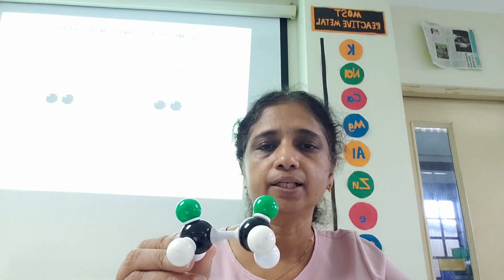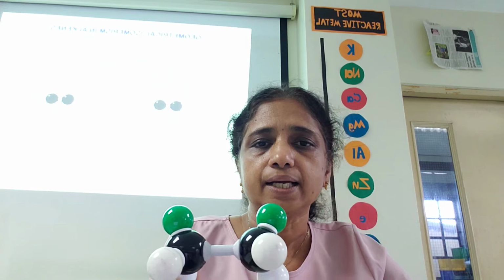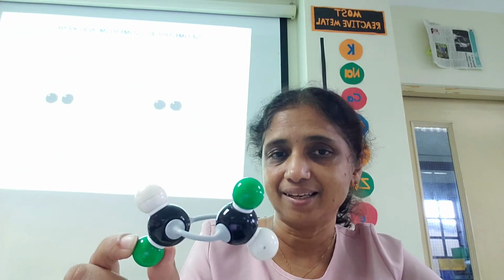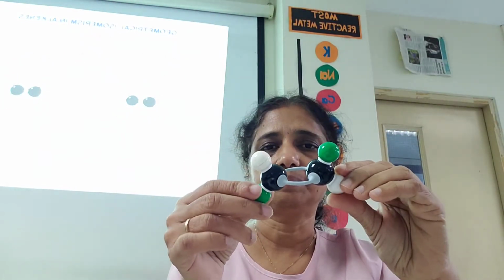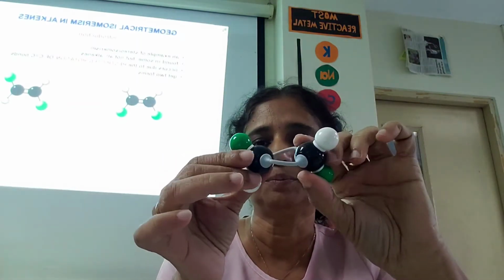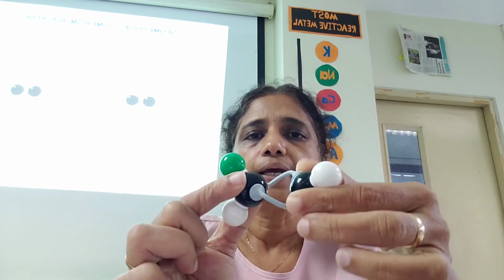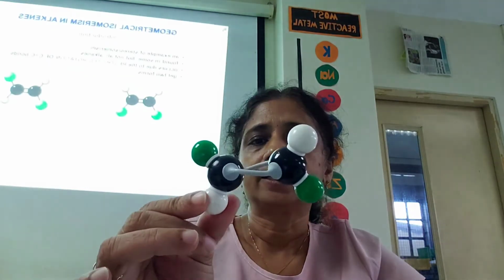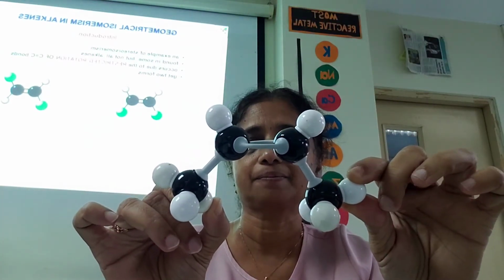Geomertical Isomerism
A detailed explanation of the restricted rotation existing in Carbon - Carbon double bonds in some alkenes . This restriction in rotation leads to different spatial arrangements of the groups attached to the C=C . A little challenging but made easy with models.